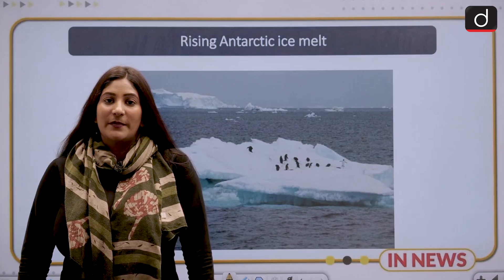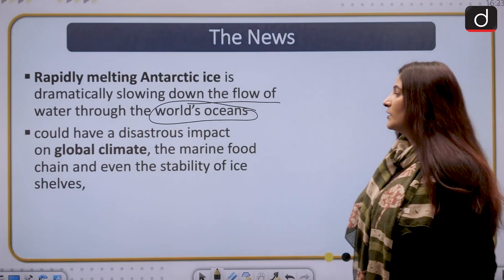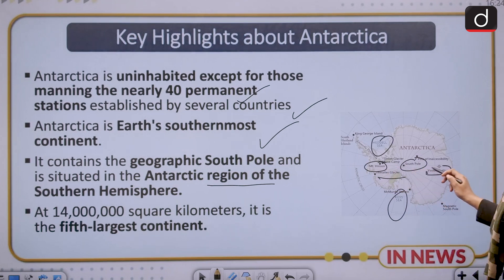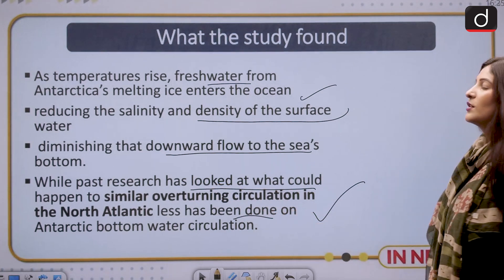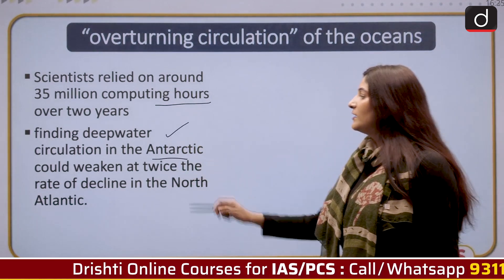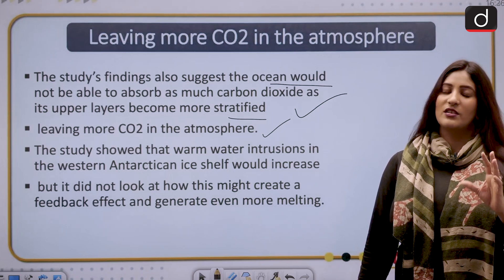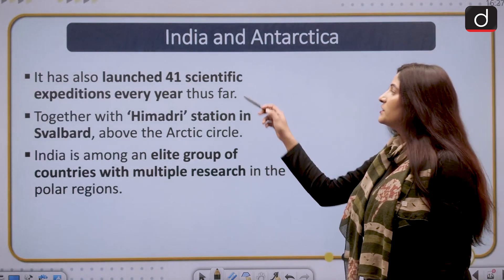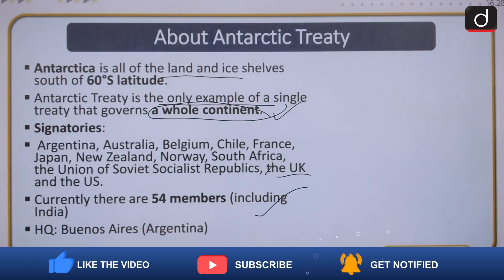The Antarctica ice melt - IN NEWS | Drishti IAS English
Rapidly melting Antarctic ice is dramatically slowing down the flow of water through the world’s oceans, and could have a disastrous impact on global climate, the marine food chain and even the stability of ice shelves, new research has found.